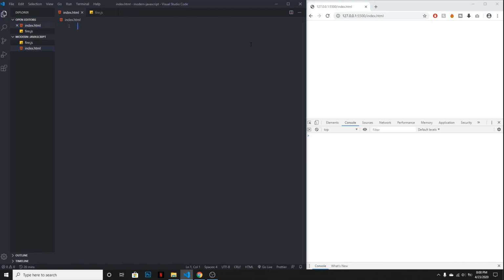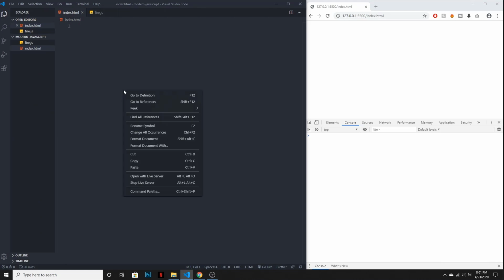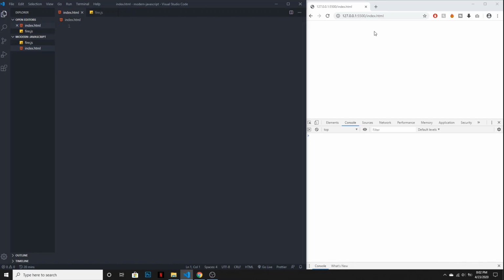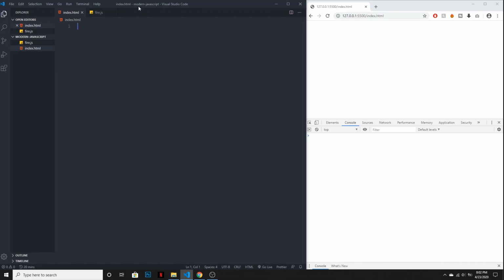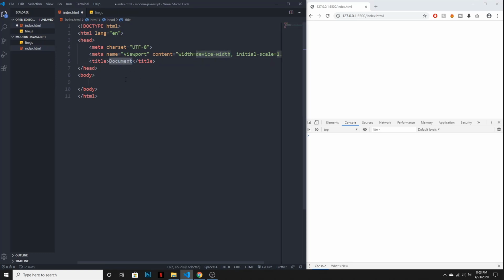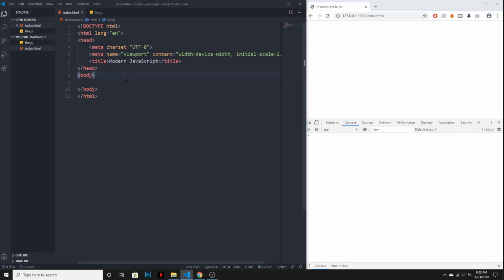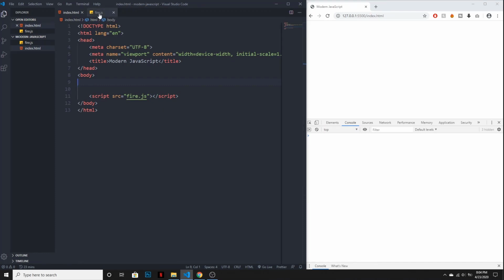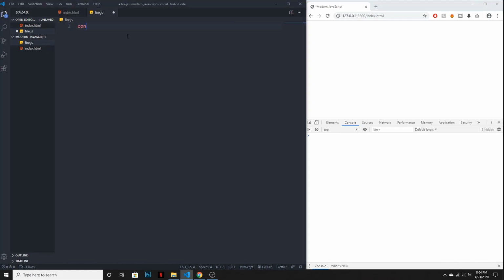Modern JavaScript Tutorial for Beginners Part 1 | Using Console Log in Browser | Tech Tian